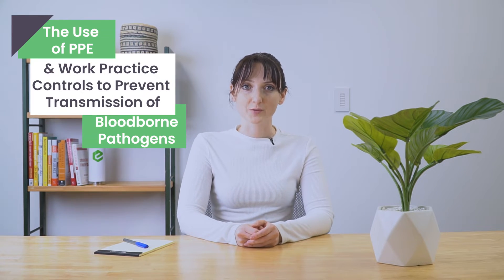The Use of PPE & Work Practice Controls to Prevent Transmission of Bloodborne Pathogens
According to the American Nurses Association, nearly two-thirds of nurses report that they have been accidentally stuck by a needle while working. These types of injuries hold a high risk of spreading bloodborne pathogens, which are microorganisms such as viruses and bacteria that can cause disease in people.

Due to the risks associated with this exposure, the Occupational Safety and Health Administration (OSHA) published the Occupational Exposure to Bloodborne Pathogens standard in 1991. According to this standard, an employer must install an exposure control plan including engineering controls, work practice controls, and guidelines on personal protective equipment (PPE).

In my last video, I went over some examples of engineering controls. If you want, you can pause this video and refer back to get caught up. If you don’t feel like opening another tab, I don’t blame you.

I’ll just mention quickly that engineering controls are devices that aim to stop the hazard at the source before it comes in contact with the worker. But when these safeguards are not available, work practice controls should be used.

Work practice controls are behavior-based habits. So it’s important to
remember that it isn’t about what you use like with engineering controls, but instead how you use it.

This has less to do with the devices that are available and more to do with altering mannerisms while performing a task. For instance, if a needle-recapping device is not available, a one-handed "scoop" technique can recap a needle if necessary. This workplace practice involves using the needle itself to pick up the cap and pushing the cap and sharp together against a hard surface to ensure a tight fit.

A few other work practice controls include not bending, shearing, or breaking used needles before disposal. Also, make sure to enforce hand washing procedures, restrict eating and drinking in work areas, decontaminate equipment correctly, and dispose of sharps immediately after use.

Not using the same syringe or needle for multiple patients or using a contaminated syringe to draw medication is another important workplace practice control. Whenever possible, using single-dose vials over multiple-dose can help eliminate the likelihood of cross-contamination between patients.

For any risk that remains after implementing these primary controls, the
use of personal protective equipment (PPE) is recommended.

PPE refers to wearable equipment that reduces exposure to hazardous and infectious materials. This equipment acts as a barrier for your skin, mouth, nose, or eyes whenever there is possible exposure to infectious material.

Remember, this is not your first line of defense! Instead, this protection supplements the engineering control and work practice control safeguards.

Some examples of PPE include gloves, face masks, protective eyewear, face shields, and protective clothing like disposable gowns or coats.

While wearing PPE, it’s important to keep your hands away from your face, limit the surfaces you touch, and remove them when leaving a work area. It is recommended to remove gloves first, then goggles, gown, and lastly your mask. Hand sanitizing should always be the final step after having disposed of the used PPE.

Each of these control types breaks down into even more specific procedures. Cleaning and disinfection of equipment, handling laundry, post-exposure follow-up, and so on all play a role in preventing transmission of bloodborne disease. Complying with the OSHA Bloodborne Pathogens Standard not only protects employees and patients from injury and exposure to disease but protects employers from lawsuits, as well.